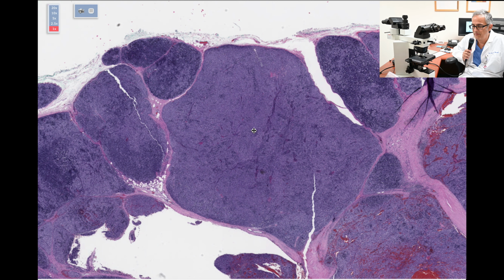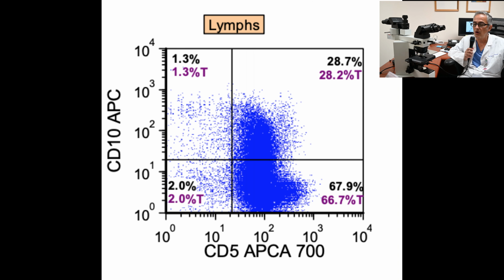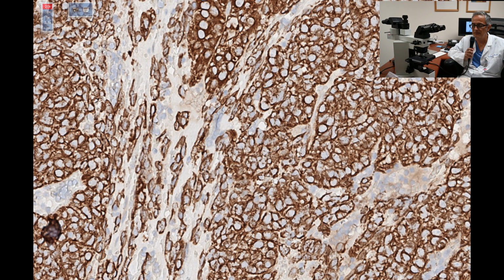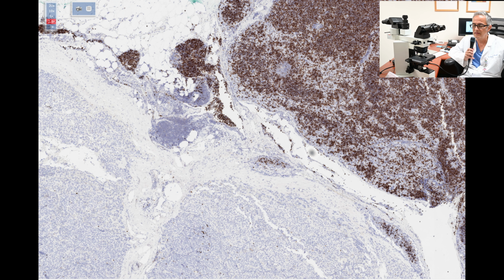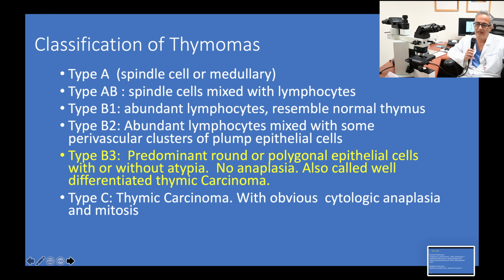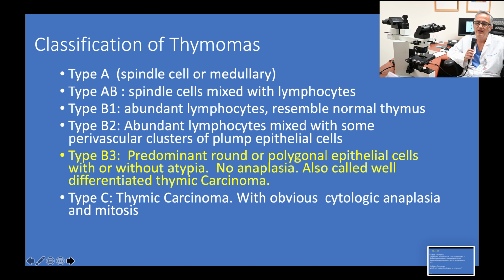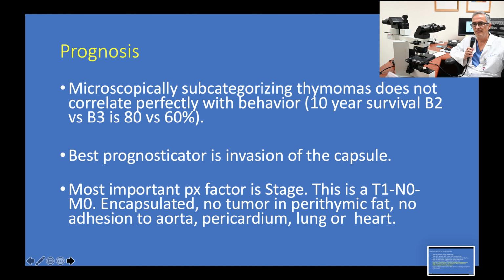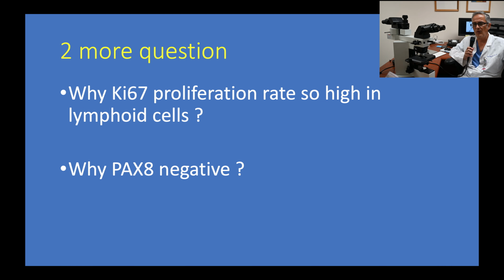Pathology case 53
Surgical pathology case 53